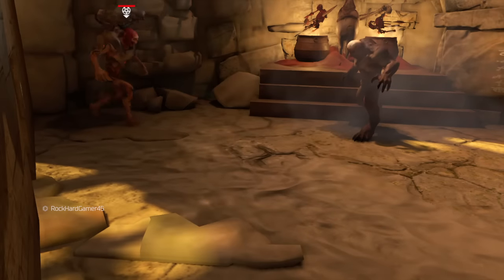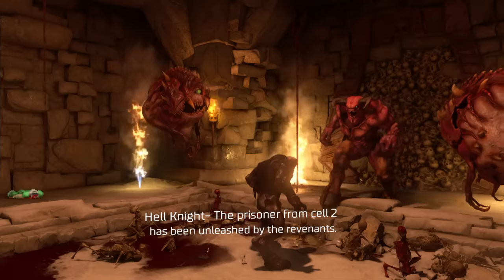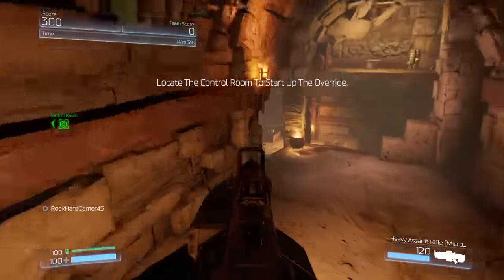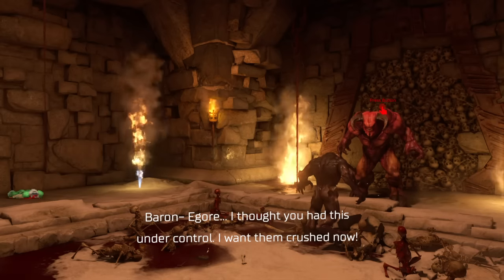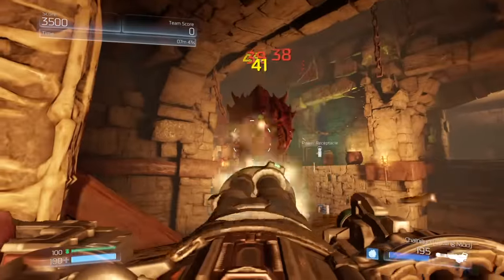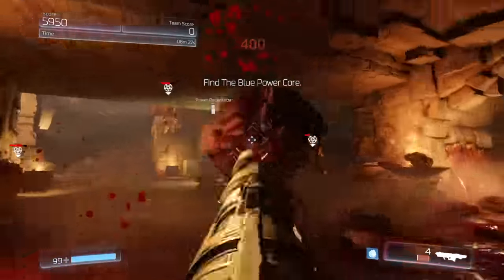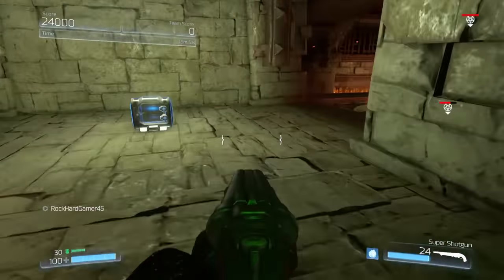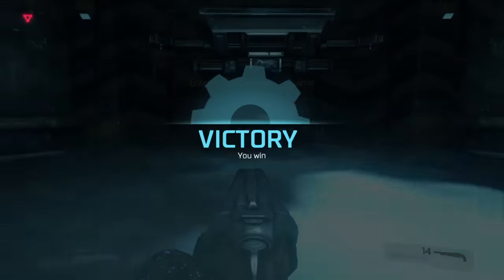DOOM Snapmap - Revenant Uprising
A cool level with some really good ideas, its really fun!

ID: D4VN7GM8
Rating: 8.5/10